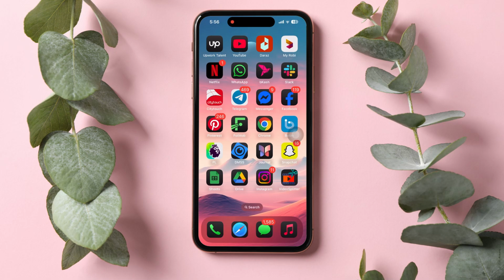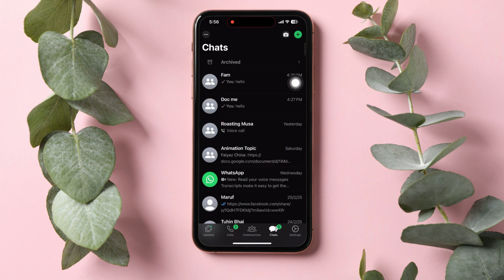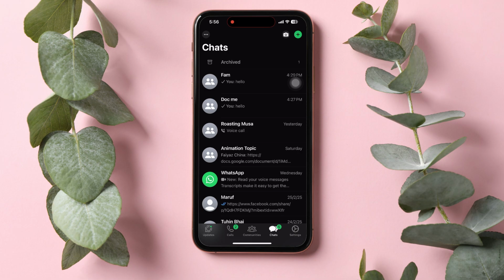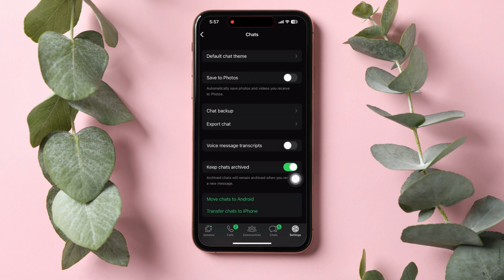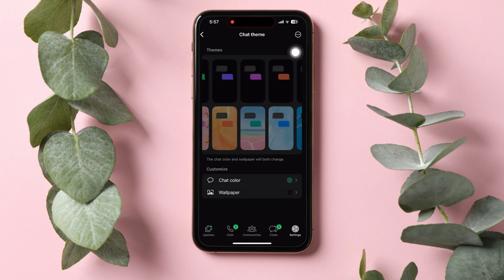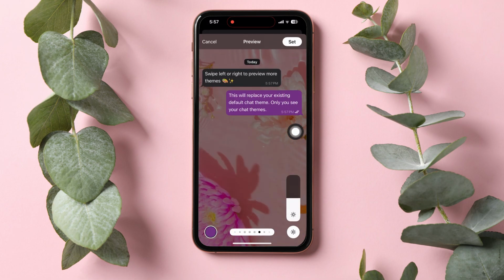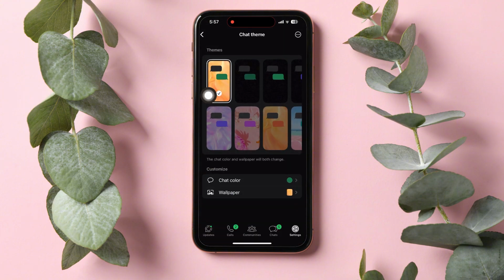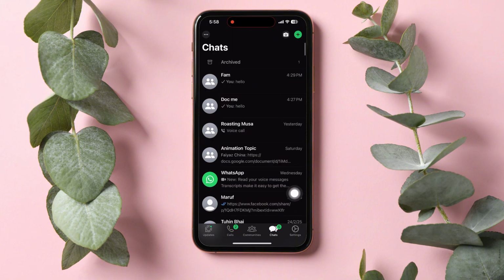How To Customize Your WhatsApp 2025 (iPhone & Android)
Discover the ultimate guide on how to customize your WhatsApp to truly make it your own! I'm diving into all the cool ways you can personalize your WhatsApp experience. From changing chat backgrounds to tweaking notification settings, I'm sharing all the tips and tricks to give your WhatsApp a fresh look. Whether you want to switch up your theme, explore new fonts, or organize your chats with custom labels, I've got you covered. Personalizing WhatsApp has never been this fun and easy! Join me as I walk you through the steps to create a WhatsApp vibe that matches your style. Let's transform your WhatsApp into something uniquely you!